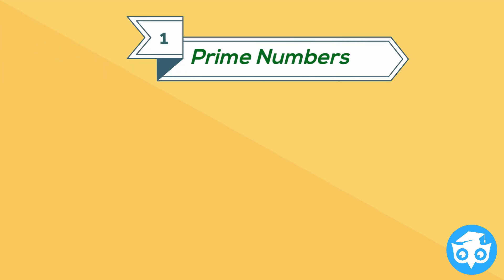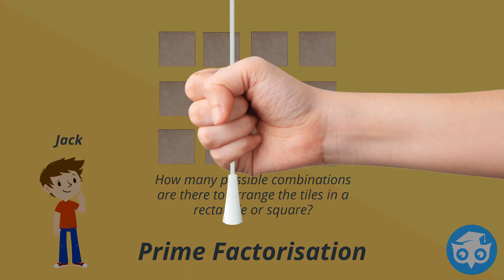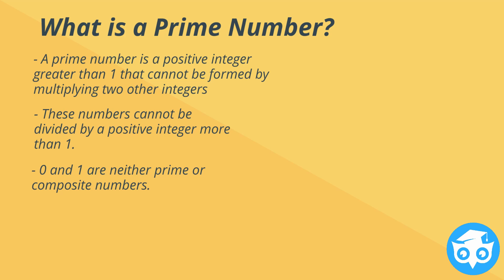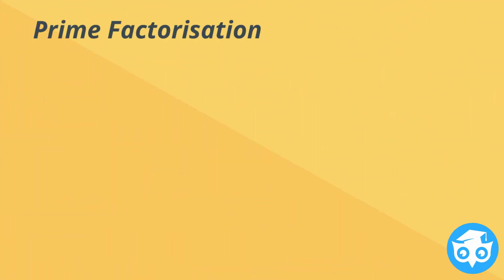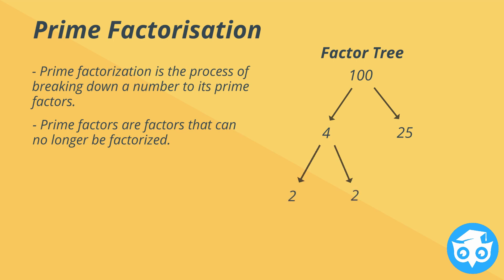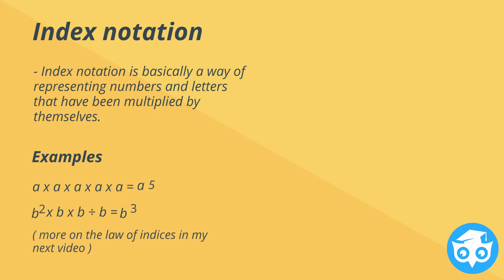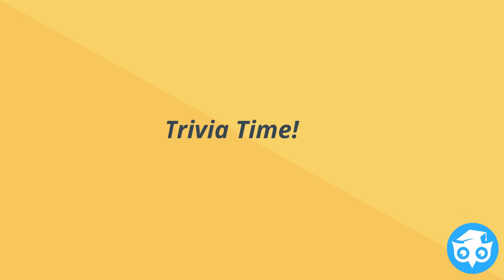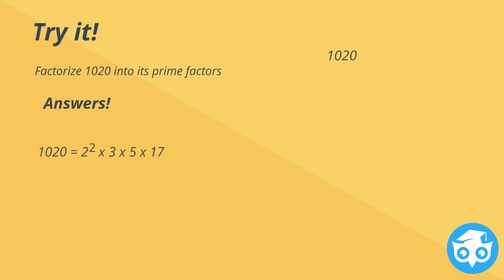Easy Maths - Prime Numbers, Prime Factorization and Index Notation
A deep dive into the math concepts of prime number and factorization.